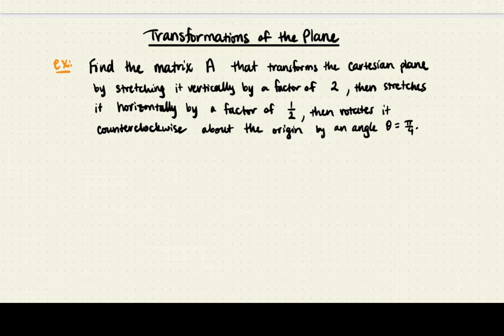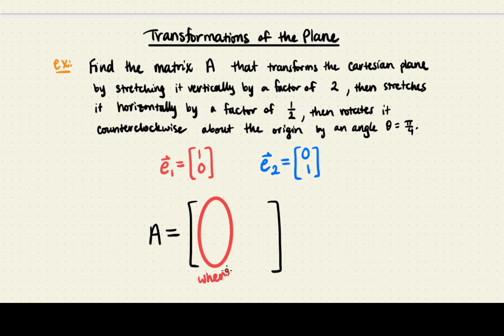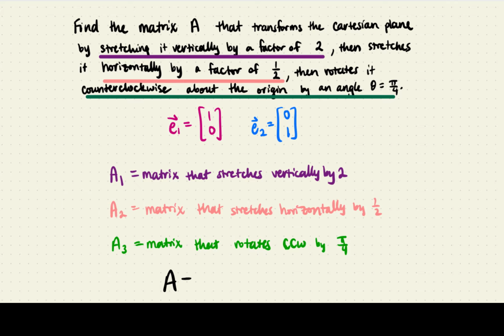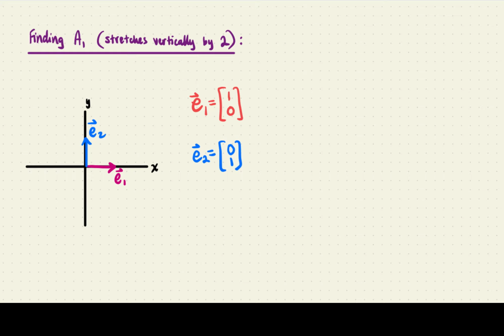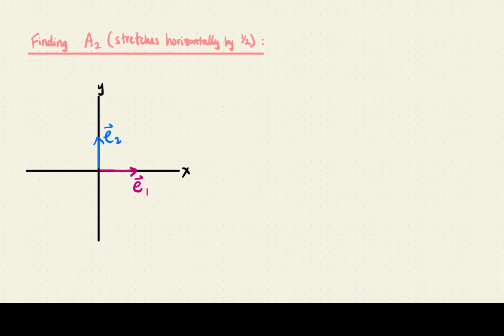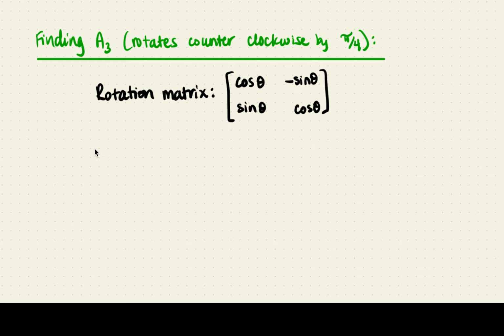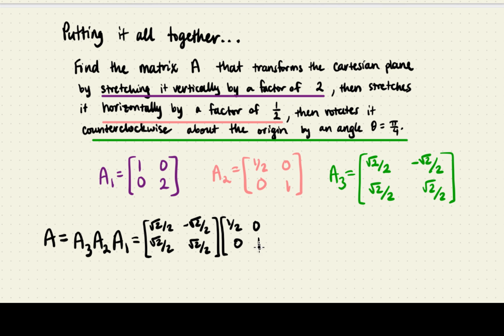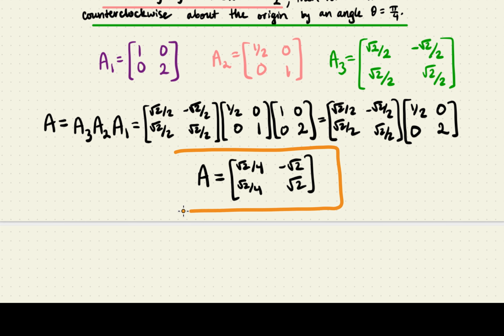Transformations of the Plane Example